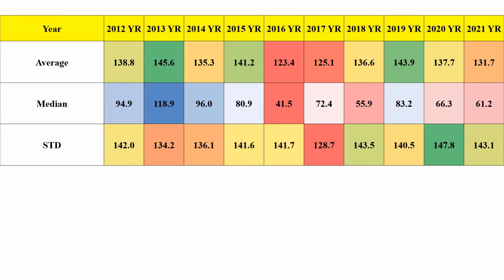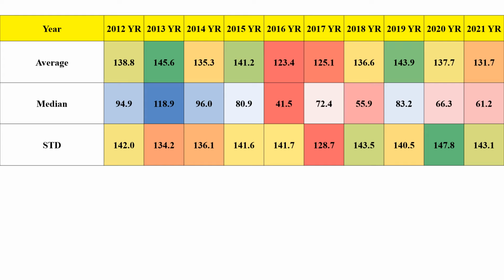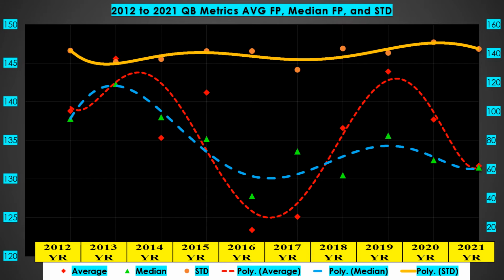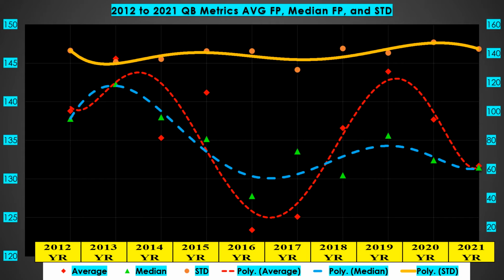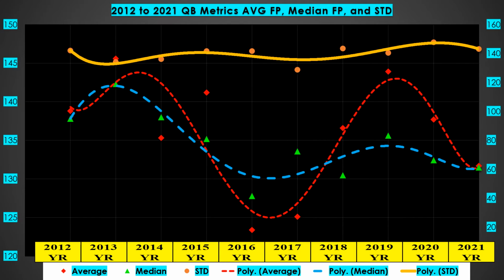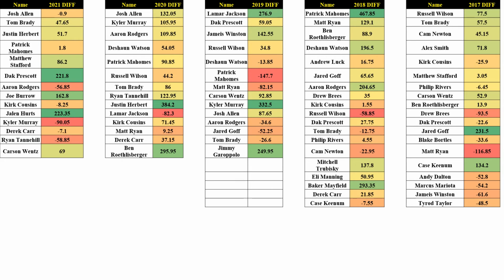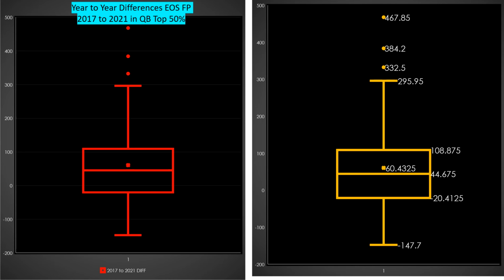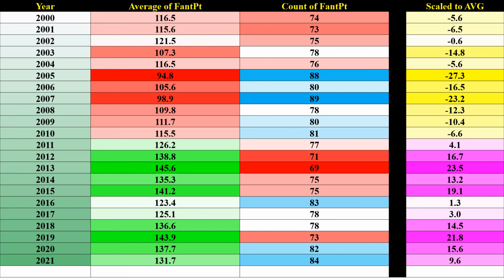QB Lesson 111 recorded